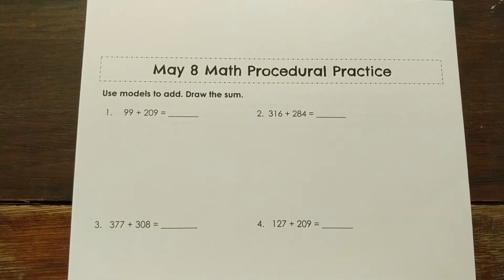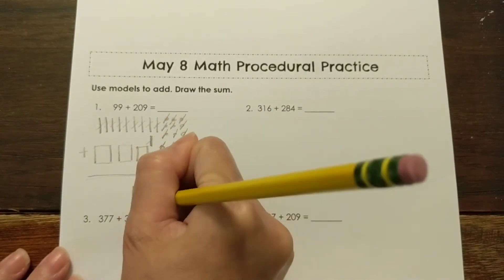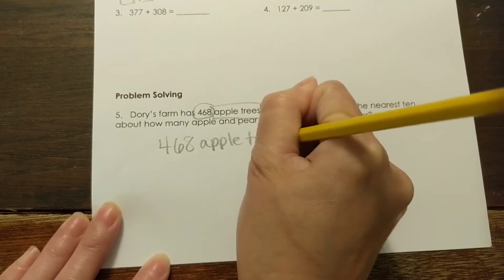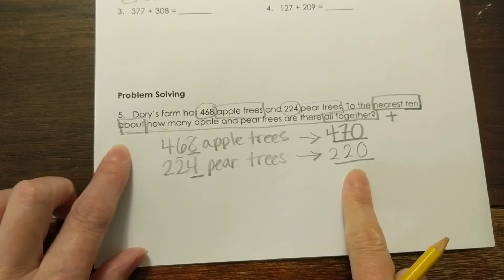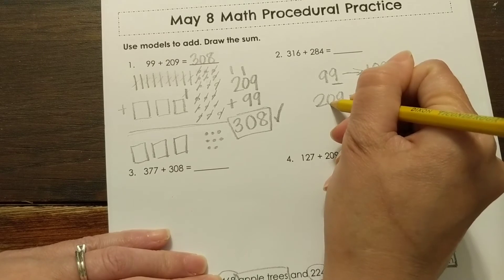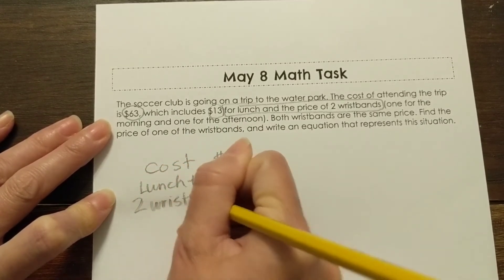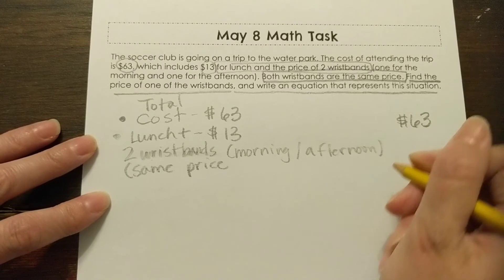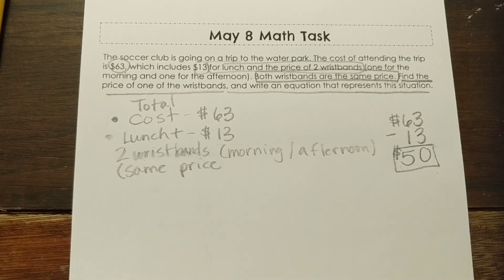May 8th Math Procedural Practice and Math Task - BCSD Distance Learning Packet 3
Adding using models (base ten) and solving a two step word problem